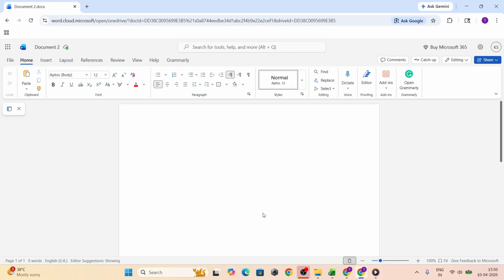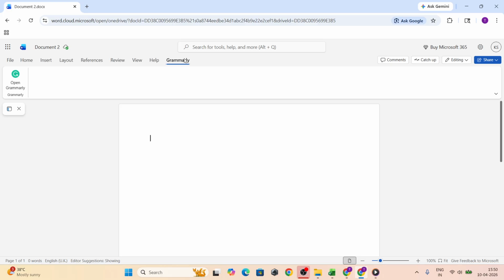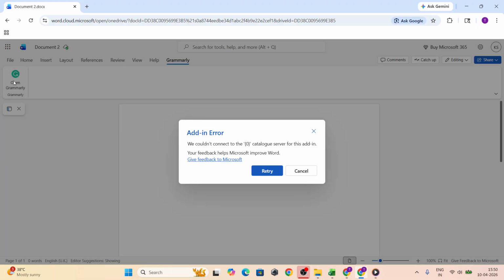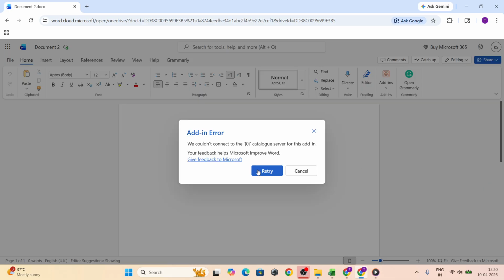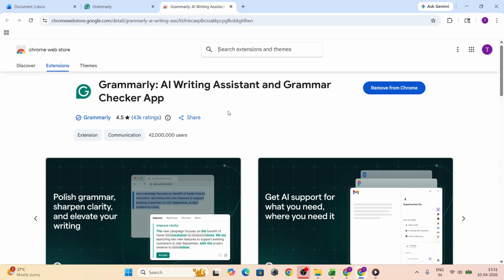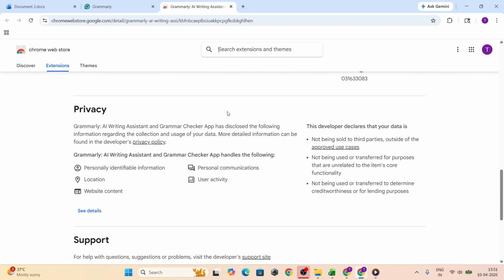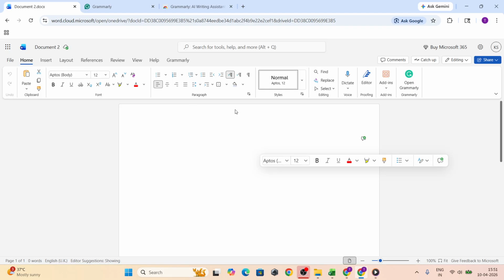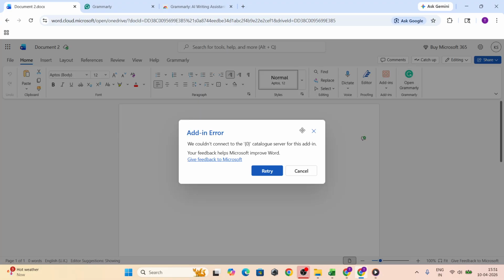How To Add Grammarly To Microsoft Word For Mac & Pc (Step By Step)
Learn how to add Grammarly to Microsoft Word for Mac and PC in this quick and easy tutorial. This video shows you exactly how to install the Grammarly add-in so you can improve your writing directly within MS Word.